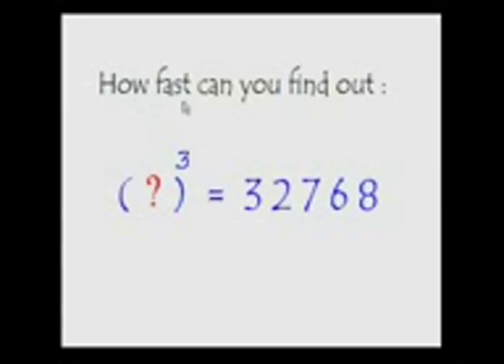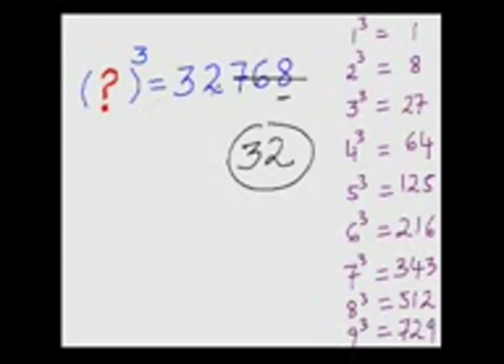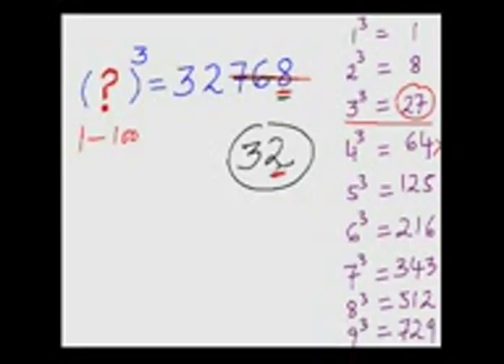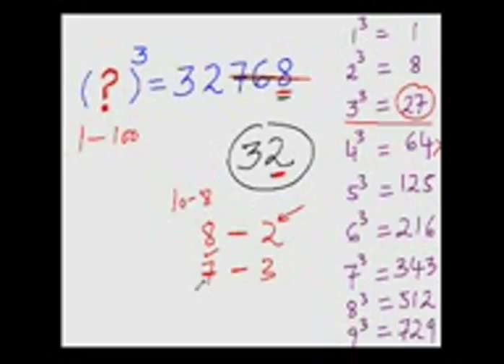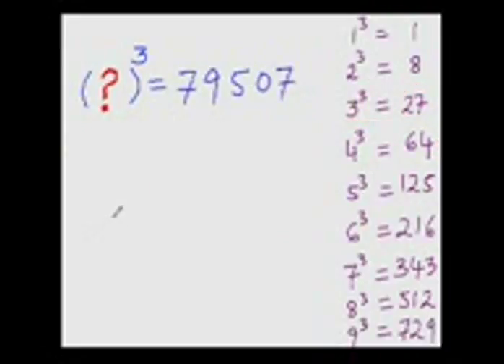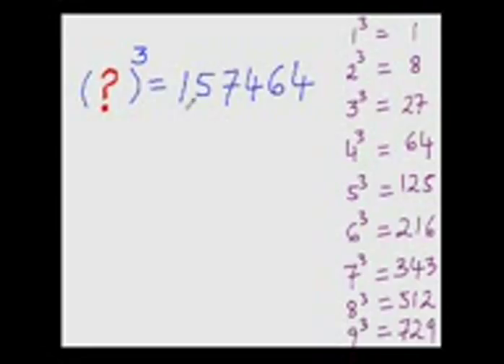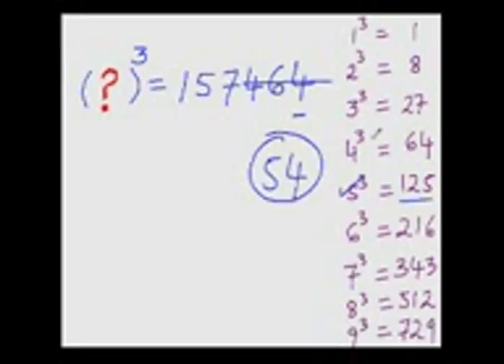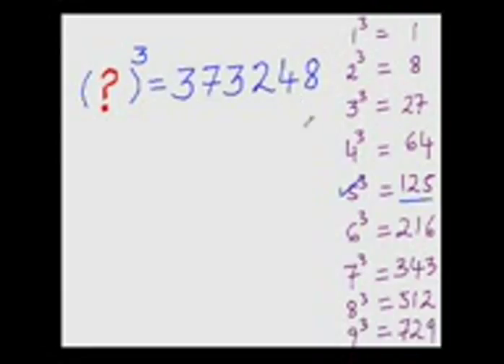[P2]Bài 15/26 cách tính nhẩm siêu nhanh cách tính nhẩm nhanh giúp học toán giỏi hơn pi tv